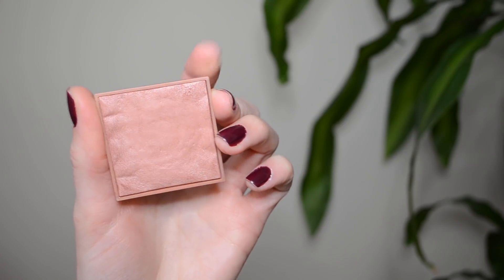Project Pan Roulette Collab Round 2 Intro! | morerebe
I am so excited to be starting another project pan for the next 4 months! And this one is a collab with my friend Alexy again! Yay!  We've both picked out 6 products to focus on from randomly selected categories. We will be sharing monthly updates on our progress until this project ends on June 5th.

Products Mentioned:
NYX Cream from the Highlight & Contour Palette
Wet n Wild Photofocus Concealer in Light Ivory
Deluxe Mini Marc Jacobs Kiss Kiss Bang Bang Lipstick
Colourpop Creme Gel Liner in Zulu
Colourpop SSS in Birthday Cake